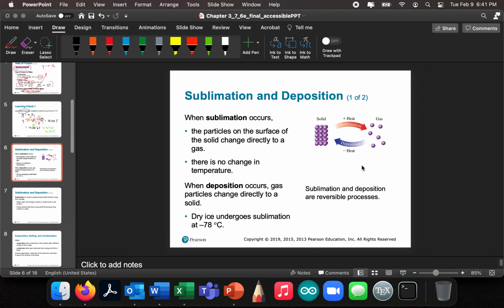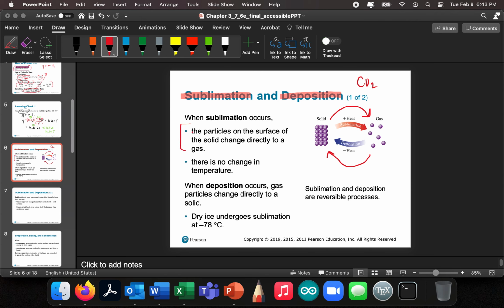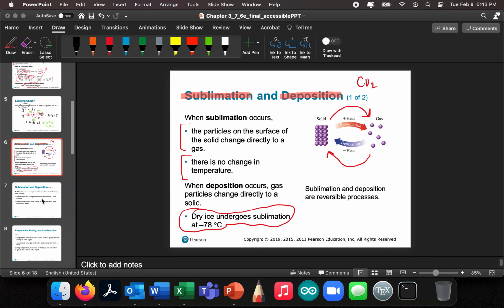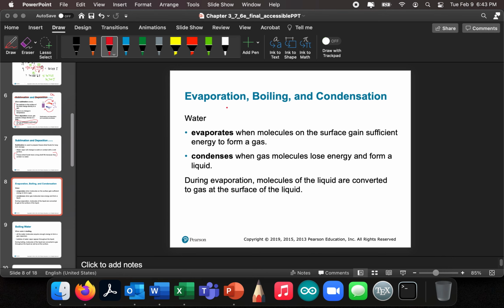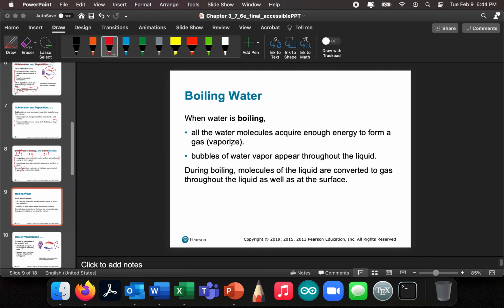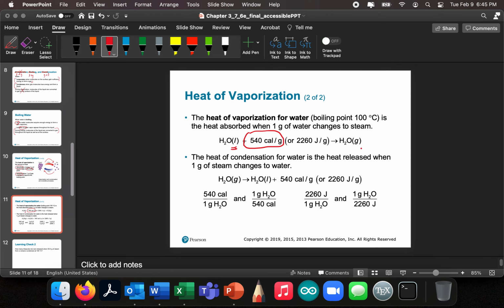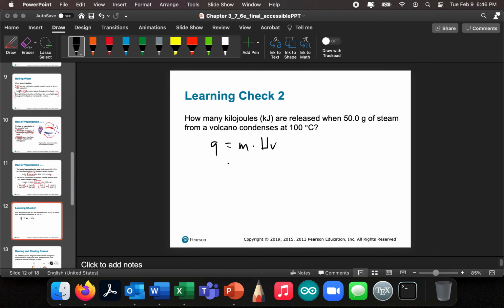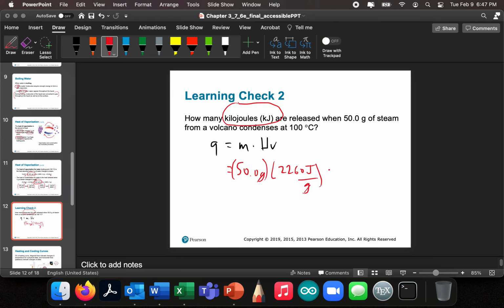Changes of State, Pt 2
More on Changes of State, and calculating heat of vaporization.